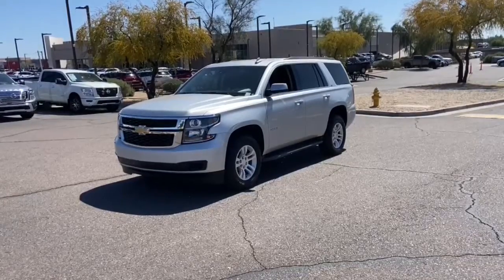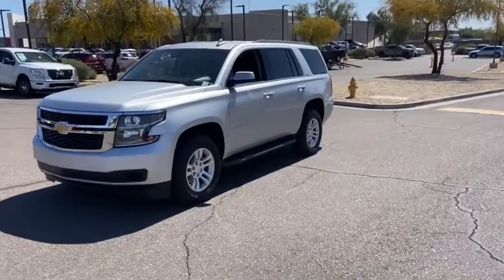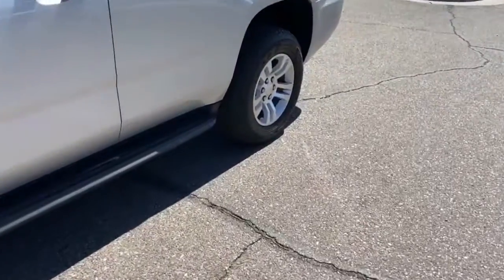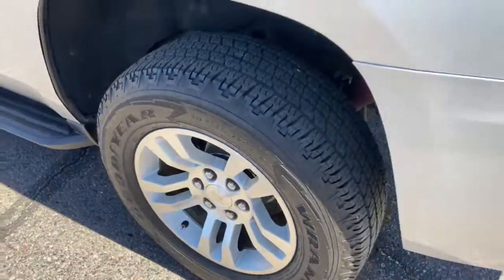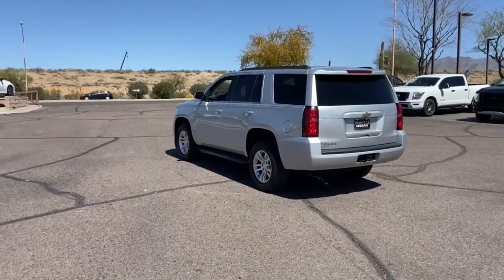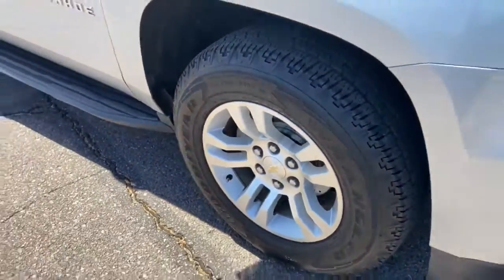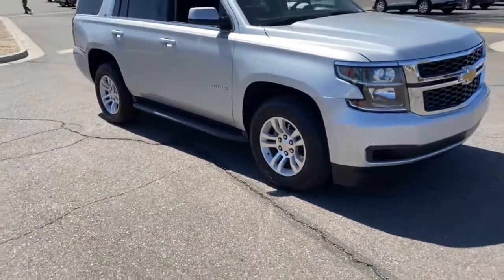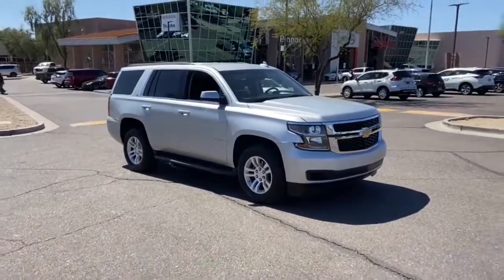2016 Chevrolet Tahoe Phoenix, Scottsdale, Peoria, Tempe, Gilbert, AZ PN20198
Silver Ice Metallic [LISTING TYPE] 2016 Chevrolet Tahoe available in Phoenix, Arizona at Pinnacle Nissan. Servicing the Scottsdale, Peoria, Tempe, Gilbert, AZ area.

Pinnacle Nissan
7601 E Frank Lloyd Wright Blvd

Recent Arrival in Scottsdale. Silver Ice Metallic 2016 Chevrolet Tahoe LT EcoTec3 5.3L V8 Flex Fuel RWDbrbrbrAwards:br  * JD Power Initial Quality Study, JD Power APEAL Study   * 2016 KBB.com Best Buy Awards   * 2016 KBB.com Best Buy Awards Finalist   * 2016 KBB.com Best Resale Value Awards   * 2016 KBB.com 16 Best Family CarsbrbrWe provide 145 point inpection on all our used vehicles. It's our mission to faithfully serve our Phoenix-area friends and neighbors, including folks in Sun City, Avondale, Glendale, Scottsdale, Cave Creek, Mesa and Tempe.
License Plate Front Mounting Package,Preferred Equipment Group 1LT,Premium Smooth Ride Suspension Package,AM/FM radio: SiriusXM,Bose Premium 9-Speaker System,Bose Premium Audio with 9 Speakers,CD player,Premium audio system: Chevrolet MyLink,Radio: Chevrolet MyLink AM/FM Stereo,Radio: Chevrolet MyLink w/Navigation/AM/FM Stereo,Single-Slot CD/MP3 Player,SiriusXM Satellite Radio,Air Conditioning,Automatic temperature control,Front dual zone A/C,Rear air conditioning,Rear window defroster,5 12-Volt Auxiliary Power Outlets,Memory seat,Memory Settings,Pedal memory,Power driver seat,Power Front Passenger Seat Adjuster,Power steering,Power windows,Power-Adjustable Accelerator & Brake Pedals,Remote keyless entry,Steering wheel mounted audio controls,Universal Home Remote,Speed-sensing steering,Traction control,4-Wheel Antilock Disc Brakes,4-Wheel Disc Brakes,ABS brakes,Dual front impact airbags,Dual front side impact airbags,Emergency communication system: OnStar,Front anti-roll bar,Front wheel independent suspension,Low tire pressure warning,Occupant sensing airbag,Overhead airbag,Rear anti-roll bar,Power Liftgate,Brake assist,Electronic Stability Control,Exterior Parking Camera Rear,Rear Parking Sensors,Auto High-beam Headlights,Delay-off headlights,Fully automatic headlights,IntelliBeam Headlamps,Driver Inboard & Front Passenger Airbags,Extended-Range Remote Keyless Entry,Panic alarm,Safety Alert Driver Seat,Security system,Unauthorized Entry Electrical Theft Deterrent Sys.,Electronic Cruise Control w/Set & Resume Speed,Speed control,Black Assist Steps,Bumpers: body-color,Heated door mirrors,Power door mirrors,Roof rack: rails only,Spoiler,1st & 2nd Row Color-Keyed Carpeted Floor Mats,Adjustable pedals,Apple CarPlay,Auto-Dimming Inside Rear-View Mirror,Auto-dimming Rear-View mirror,Color-Keyed Carpeting Floor Covering,Compass,Driver door bin,Driver vanity mirror,Enhanced Driver Instrument Information Display,Floor Console,Forward Collision Alert Sensor Indicator,Front reading lights,Garage door transmitter,Illuminated entry,Lane Keep Assist,Leather-Wrapped Steering Wheel,OnStar Basic Plan For 5 Years,Outside temperature display,Overhead console,Passenger vanity mirror,Rear Park Assist w/Audible Warning,Rear reading lights,Rear seat center armrest,Tachometer,Telescoping steering wheel,Tilt steering wheel,Trip computer,Voltmeter,2nd Row 60/40 Split-Folding Manual Bench,3rd Row Manual 60/40 Split-Folding Fold Flat Bench,3rd row seats: split-bench,Front Bucket Seats,Front Center Armrest,Front Heated Reclining Bucket Seats,Heated front seats,Leather-Appointed Seat Trim,Power passenger seat,Split folding rear seat,Passenger door bin,Roof-Mounted Luggage Rack Side Rails,18 x 8.5 Aluminum Wheels,Alloy wheels,Rain sensing wipers,Rear window wiper,Variably intermittent wipers,3.08 Rear Axle Ratio